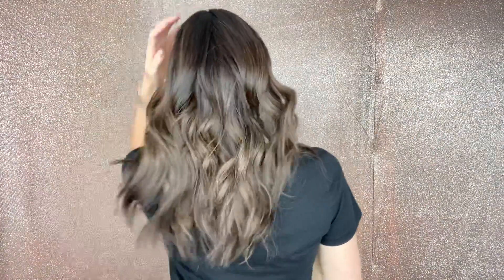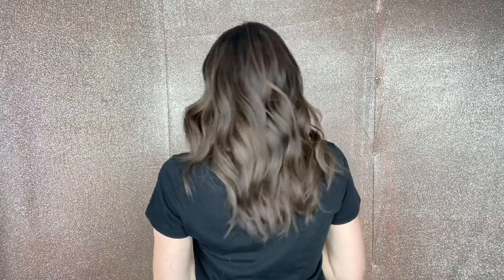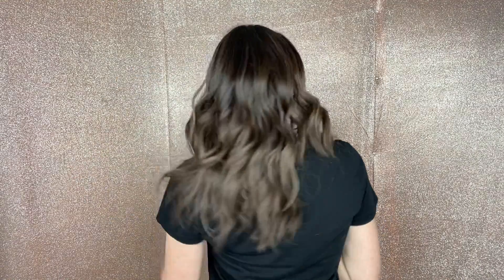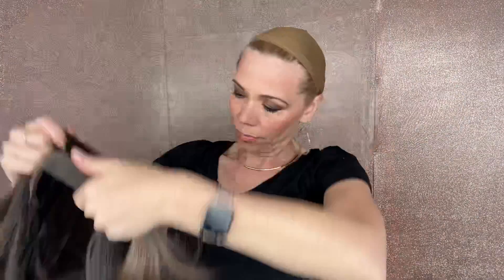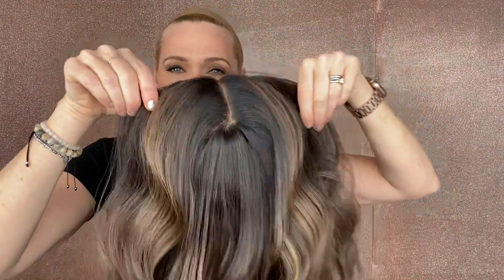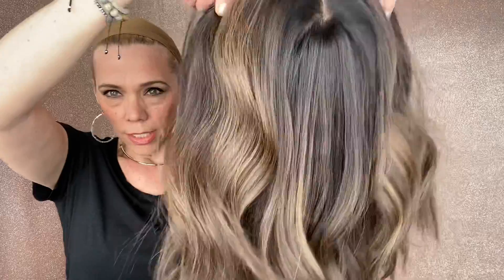#6029 IWIG (MEDIUM CAP)